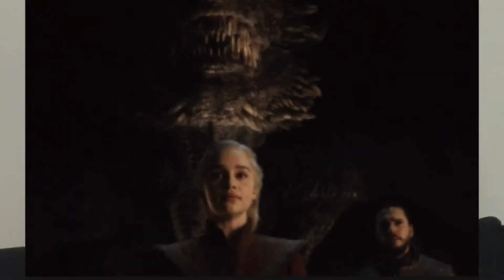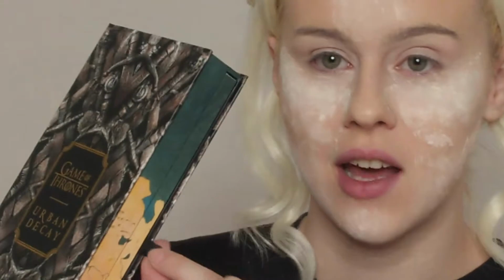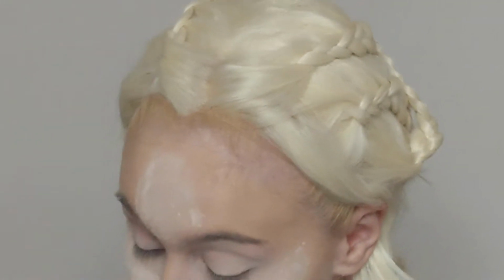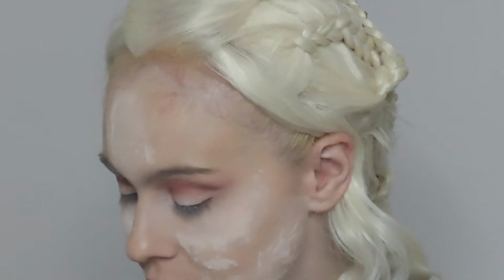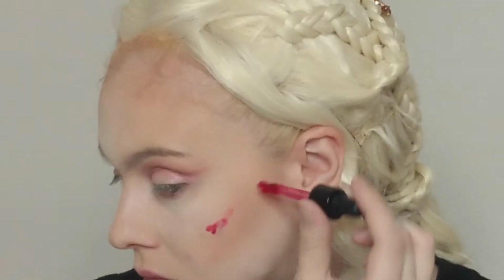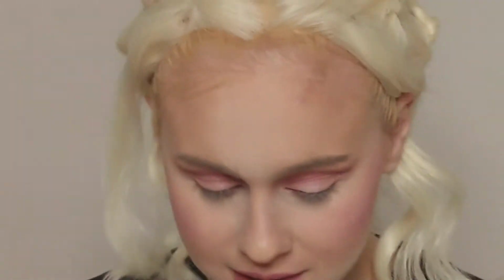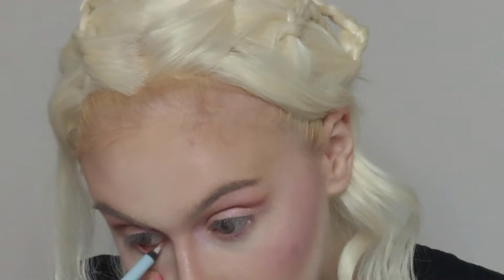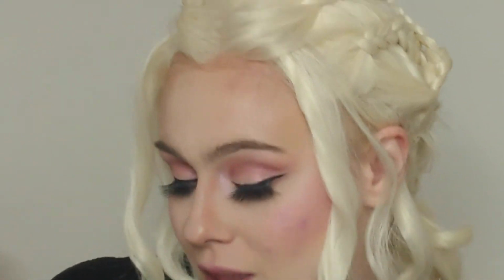SEASON 8 WAS A FLOP | Reviewing Urban Decay x Game of Thrones While I Review Season 8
I'm a huge GoT fan and this season really disappointed me. I almost didn't want the finale, and part of me wishes I hadn't...I'm definitely going to reread the books and pray GRRM gives us a release date soon. The makeup was AIGHT but I would've loved some more variety with the colors, more obscure references. Lemme know what you think about Game of Thrones, ASOIAF, etc in the comments! it's all i care about anymore